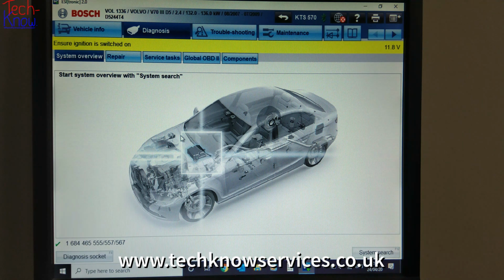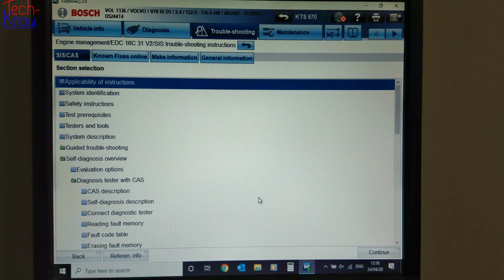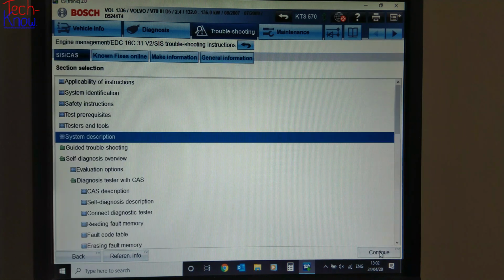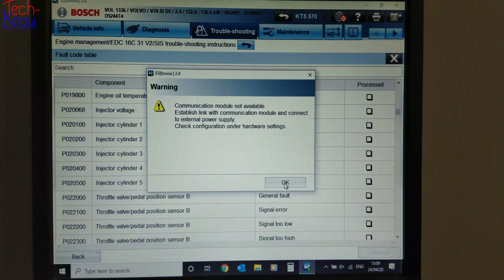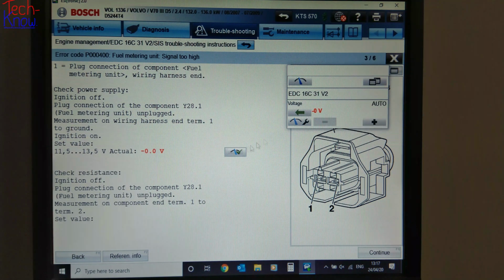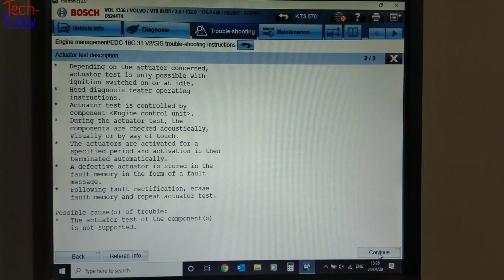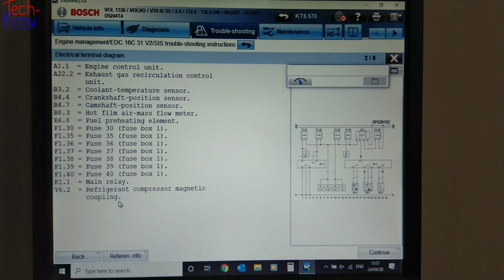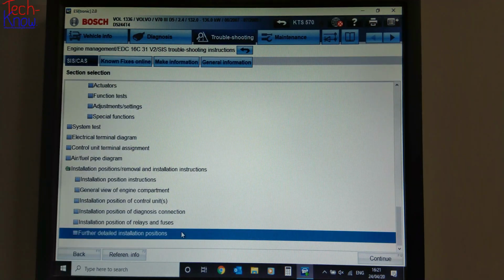Bosch KTS Training Part 4 Using Trouble Shooting Info & SIS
Part 4 of our FREE Bosch KTS & ESI2 training programme.

This section covers the use of TROUBLE SHOOTING and SIS systems.